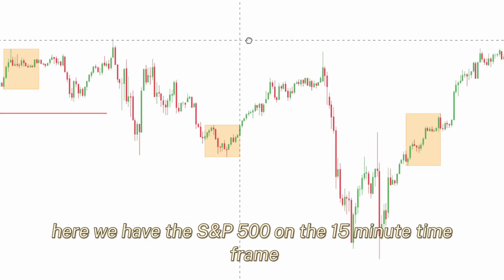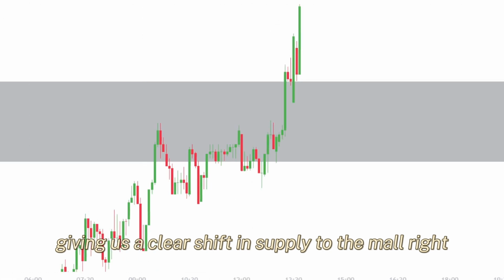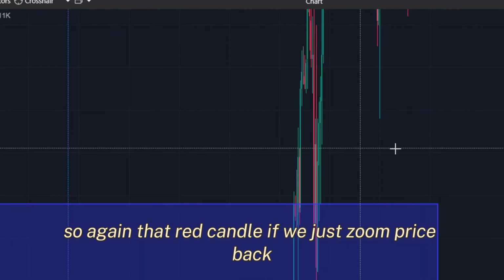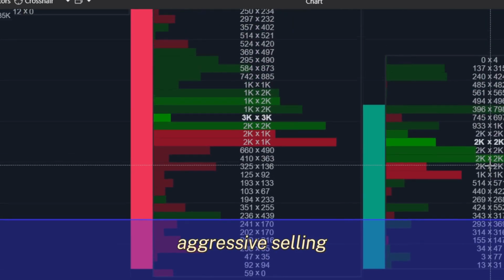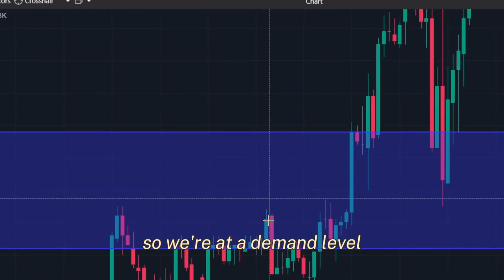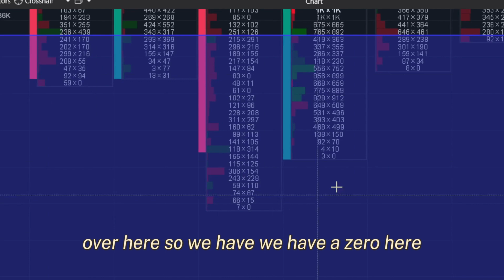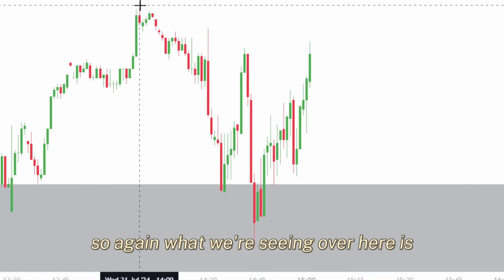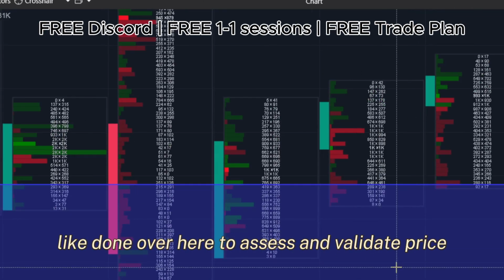Read ORDERFLOW with ICT concepts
🔹 What's Inside:

SP500 Buy Trade: Learn the precise entry and exit points for a successful SP500 buy trade.

ICT Concepts: Understand how to apply ICT concepts to identify high-probability trading setups.

Footprint Chart: Discover how the footprint chart provides a detailed view of market activity, allowing you to see where the big players are positioning themselves.

Supply and Demand: Master the art of analysing supply and demand zones to predict market movements accurately.

🔹 Why This Strategy is Powerful:
Combining ICT concepts with the footprint chart and supply and demand analysis provides a comprehensive approach to trading. This method gives you a competitive edge, helping you to make informed decisions and capitalize on market opportunities. Whether you're a seasoned trader or a beginner, this video offers valuable insights that can transform your trading strategy.

📈 Key Benefits:

Enhanced market analysis skills
Improved trade accuracy
Greater confidence in executing trades
Increased potential for profitable trades

Don't miss out on future trading tutorials and insights. Share your thoughts and questions in the comments below – we love hearing from our trading community!